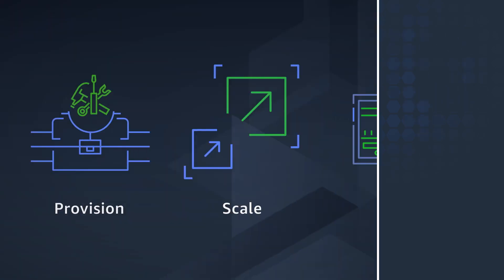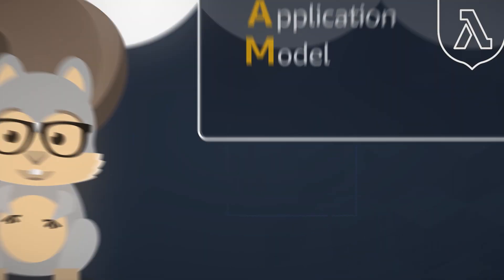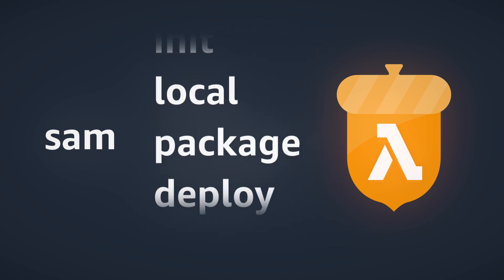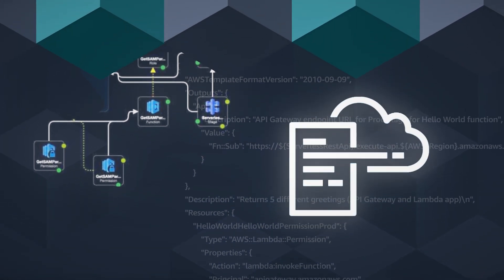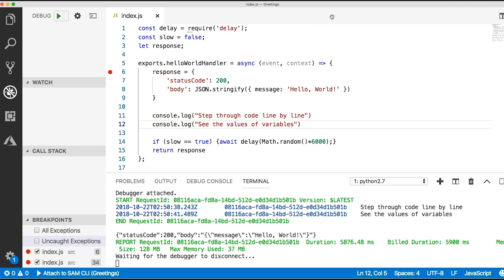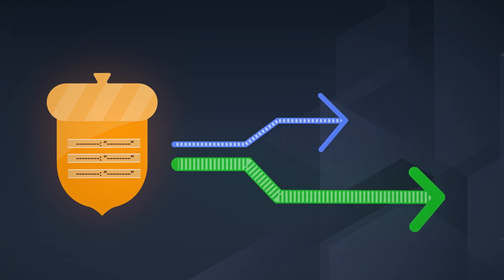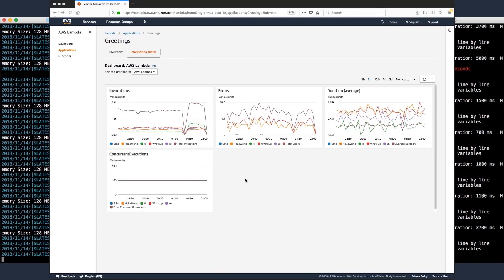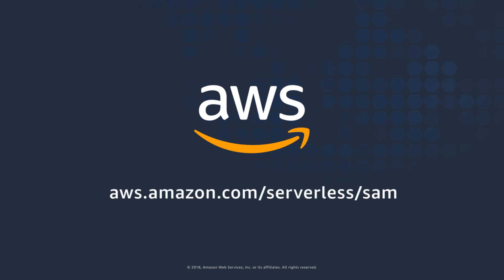Getting Started with AWS SAM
The AWS Serverless Application Model, or SAM, is an open-source framework for building serverless applications that makes it easier to build higher-quality applications quickly.

Learn how you can use SAM to express APIs, functions, databases, and event source mappings to define the application you want in a few simple lines. Then, learn how you can use SAM CLI to build, test, debug, and deploy applications defined by your SAM templates.